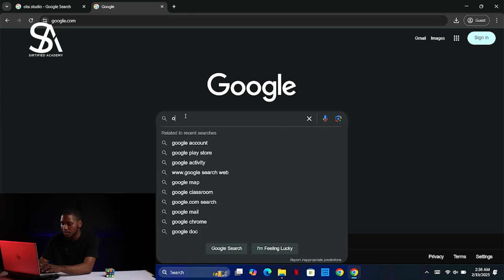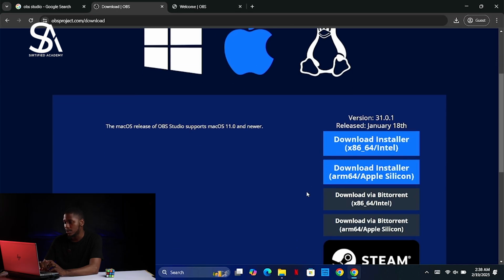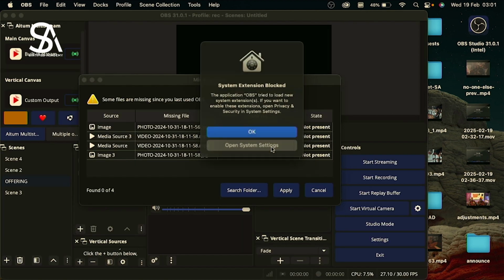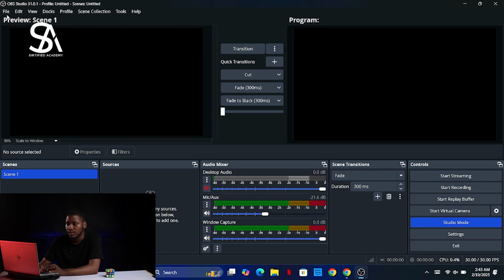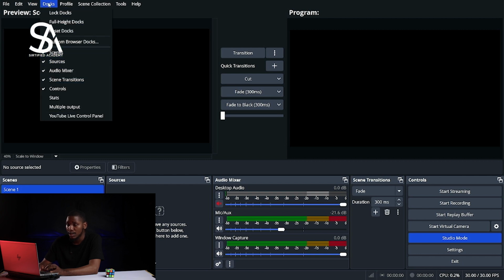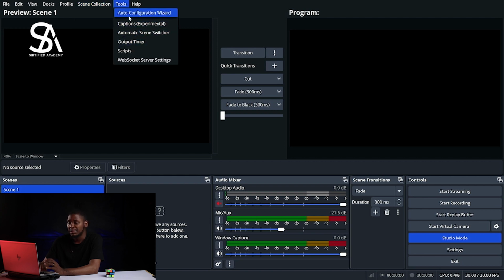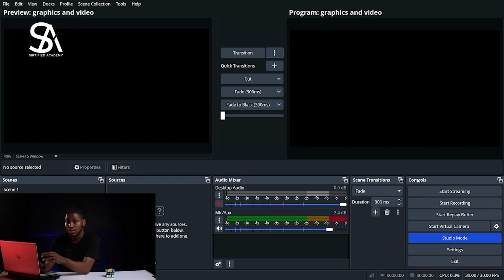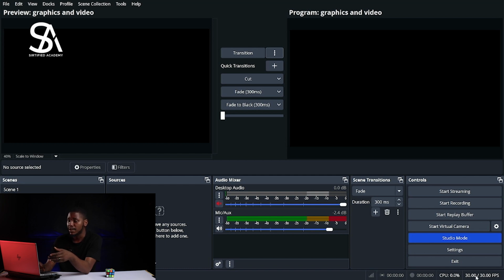How to Download & Install OBS for Livestreaming- Day 5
Learn how to download, install, and set up OBS Studio for livestreaming in this step-by-step guide! OBS (Open Broadcaster Software) is a free and powerful tool for live streaming and video recording. In this video, we’ll walk you through the download process for both Windows and Mac, explain installation steps, and ensure you're ready to start streaming like a pro. Whether you're streaming for personal use, church media, or professional services, OBS is a great choice.